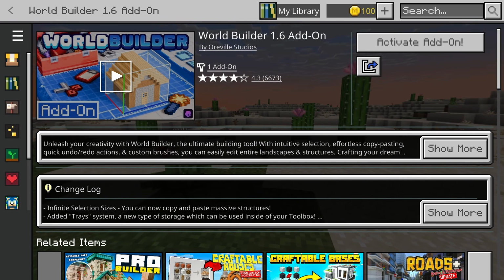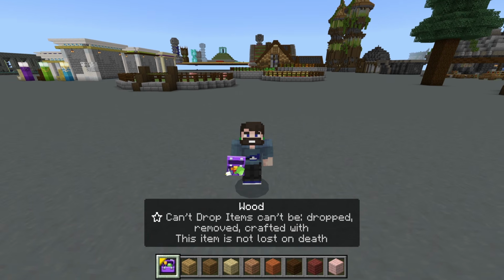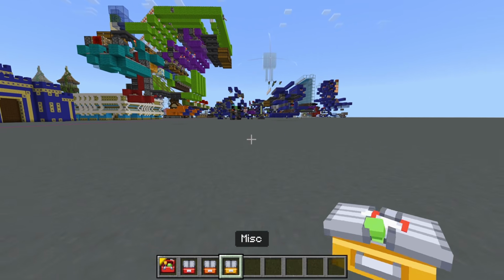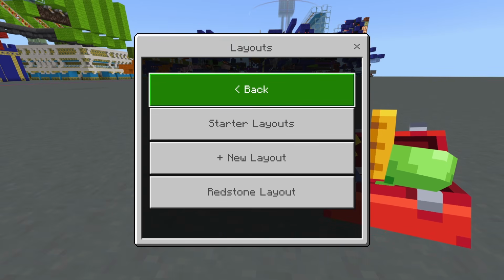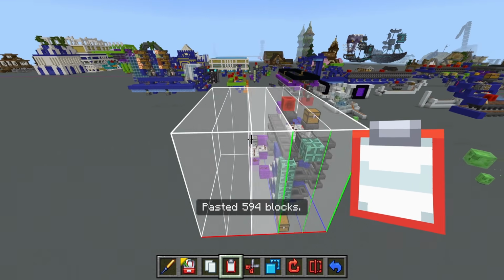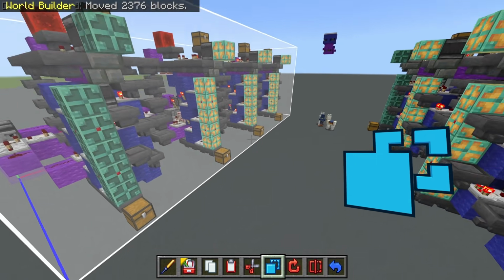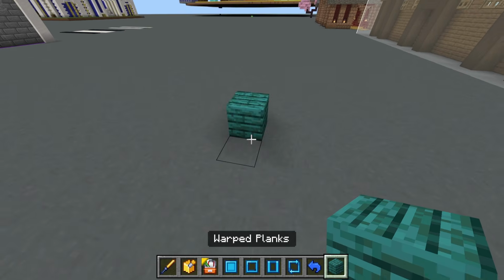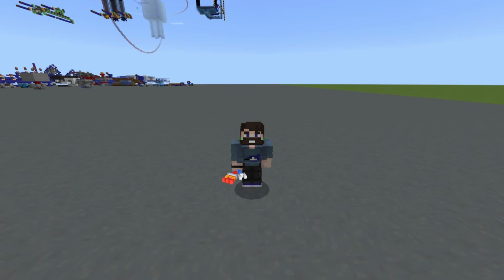World Builder 1.6 Basics and Overview! | Minecraft Marketplace Add-On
If you get one add-on from the Minecraft Marketplace, this is the one! Look no further. WORLD BUILDER is the best creative tool that Bedrock Edition has to offer to increase your creative output! Copy, paste, rotate, move, stack, paint terrain...it literally has everything! This is a basic overview of how I use World Builder.

and get crafting with your friends!
Creator Code: blujaygames